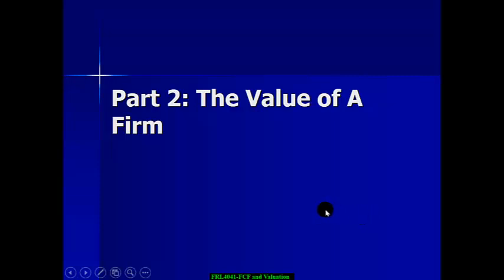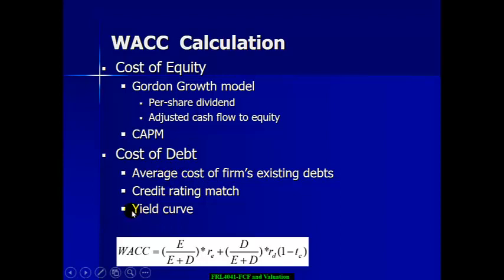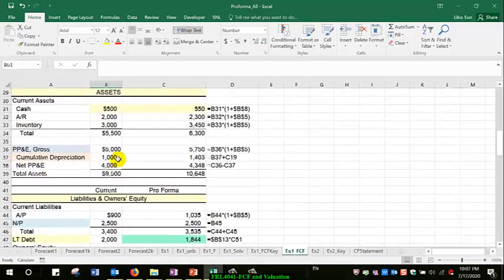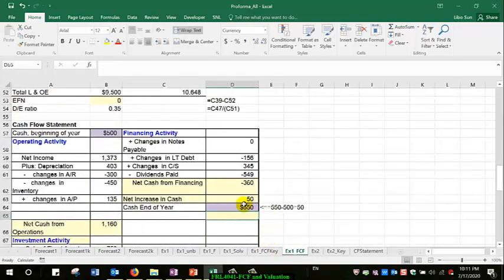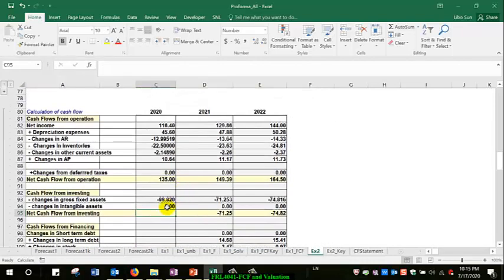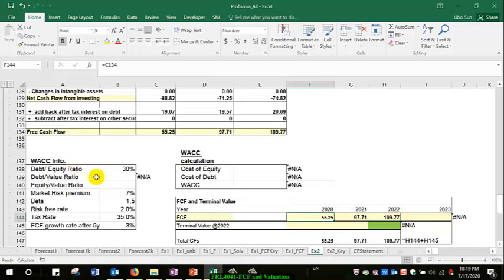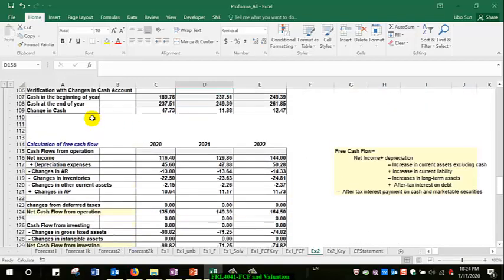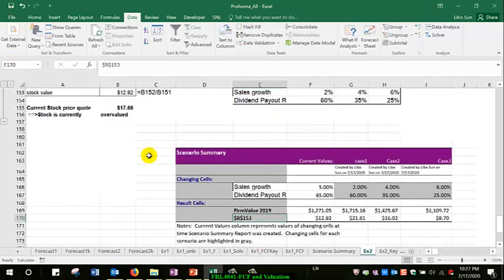FRL4041 FCF, Firm Valuation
Free cash flow calculation
Firm Valuation